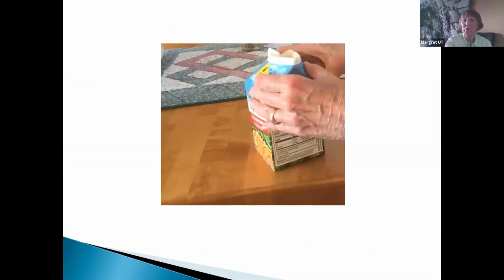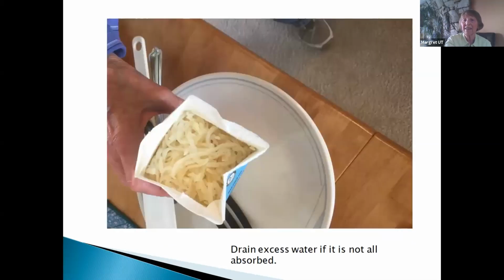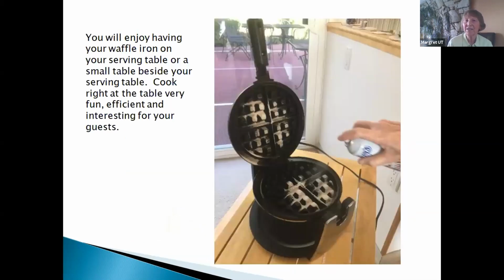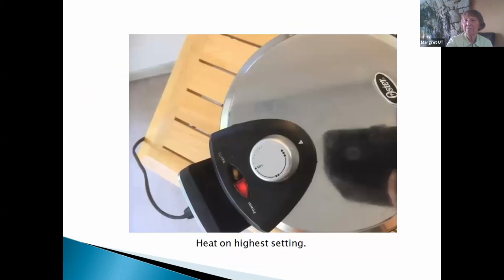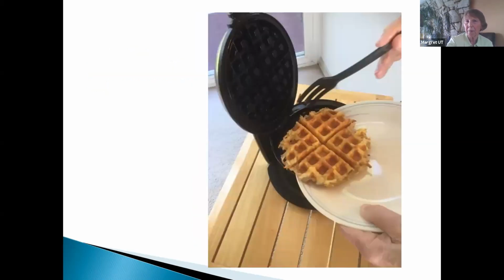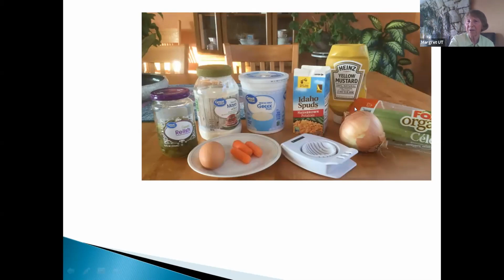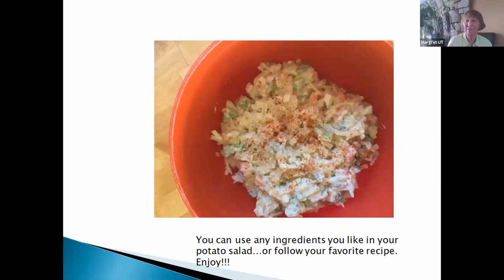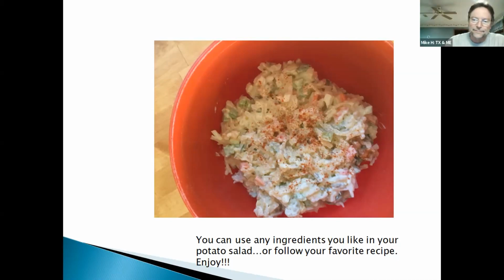The Magic of Idaho Spuds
Margaret B. shares her hash brown and potato salad recipes using Idaho Spuds.

Zoom VTE recorded on 5/3/2020